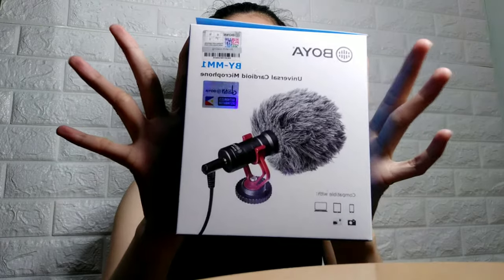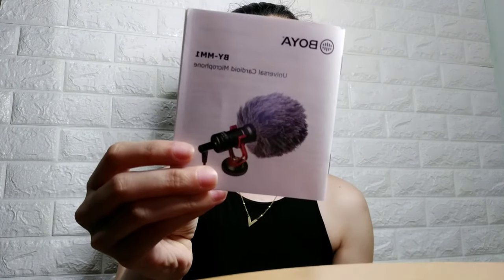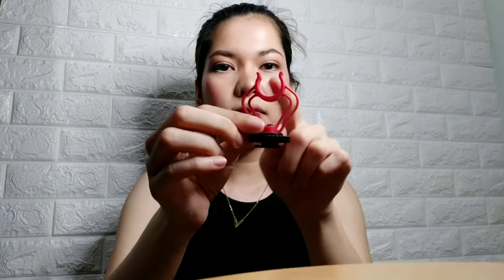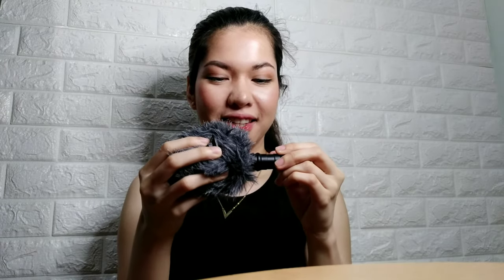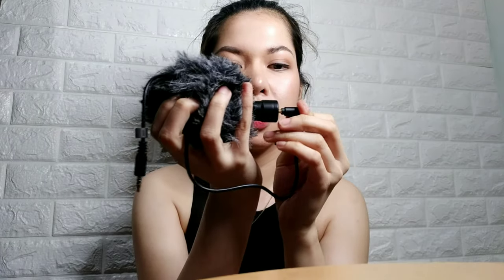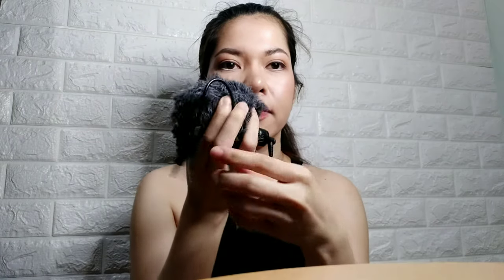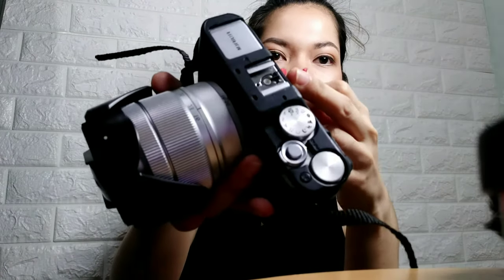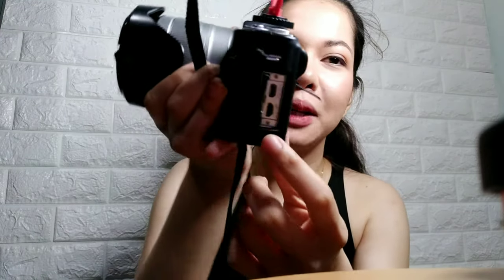CHEAPEST VLOGGING MICROPHONE | BOYA BY-MM1 UNBOXING / REVIEW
BOYA BY-MM1
price : php997.00